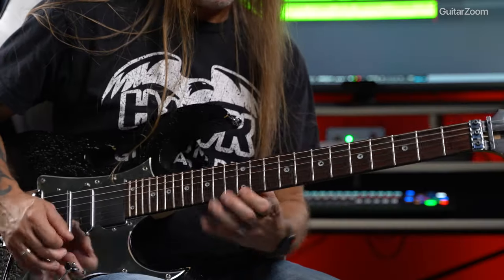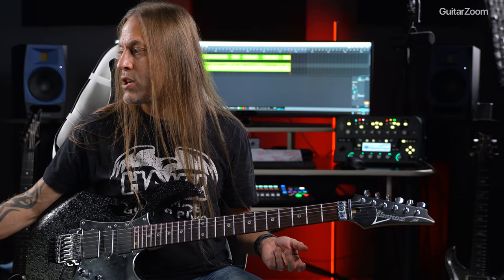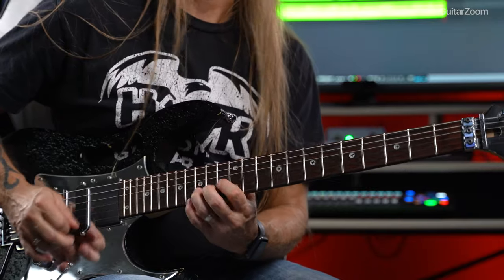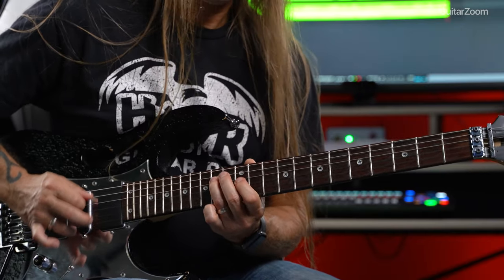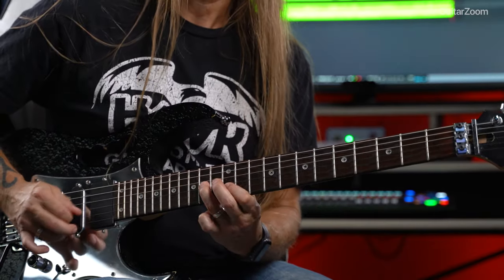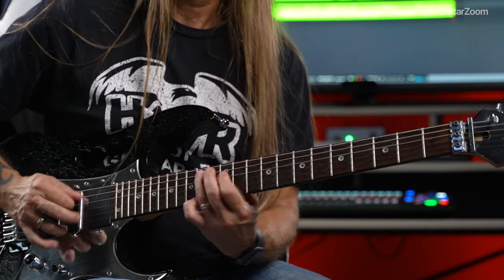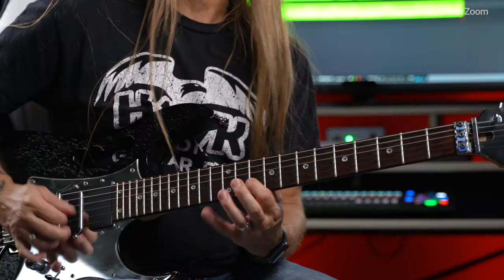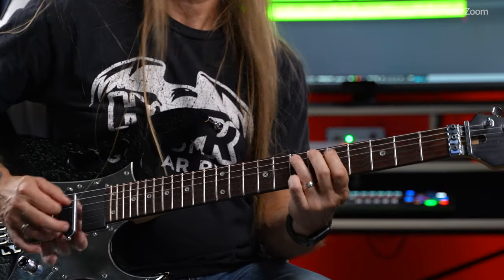Top 9 Rock Licks Every Guitarist Must Know